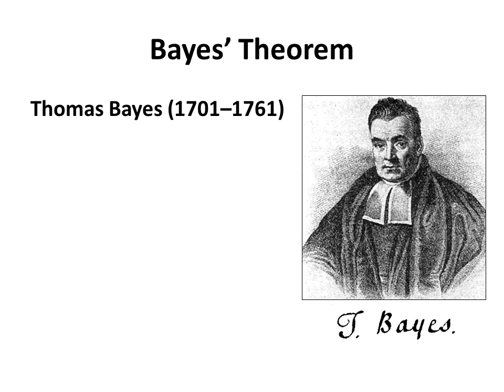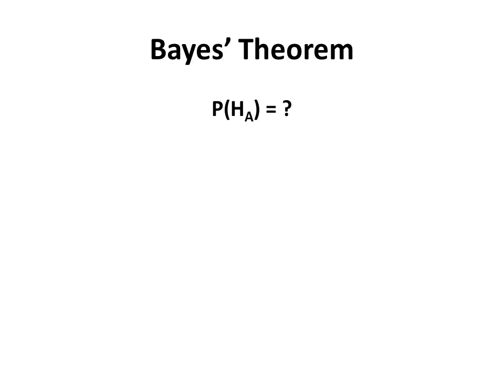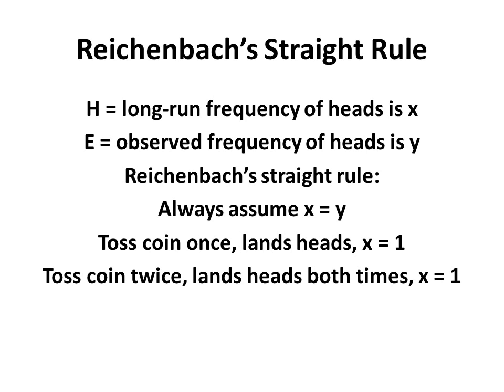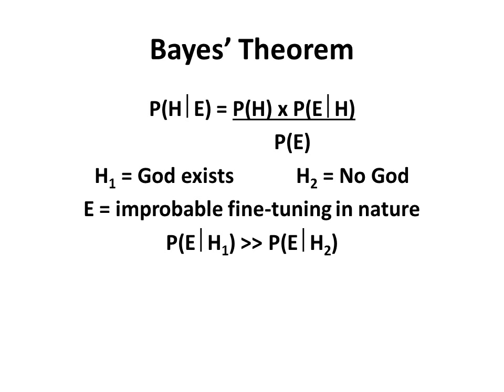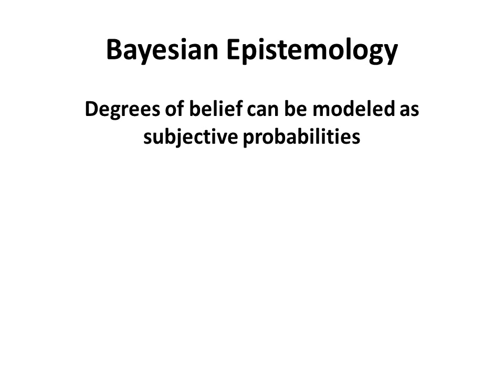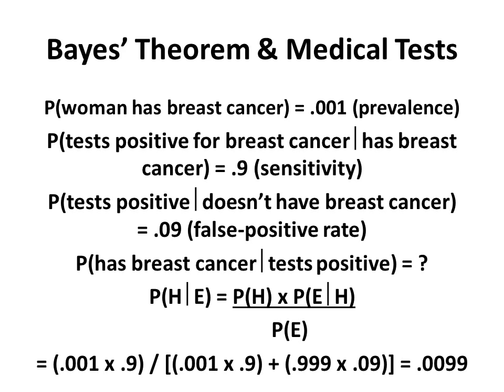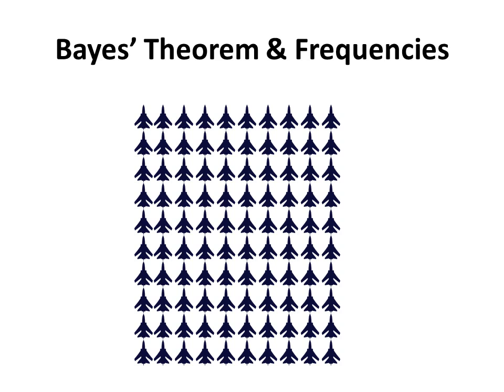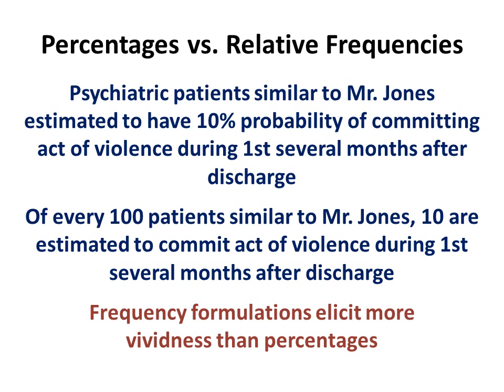An introduction to Bayes theorem its applications and Bayesian Epistemology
An introduction to Bayes' theorem and its application in reasoning about the relationship between evidence and hypotheses. The base rate fallacy (a.k.a. base rate neglect or the false positive paradox) and the essential features of Bayesian epistemology are also discussed.